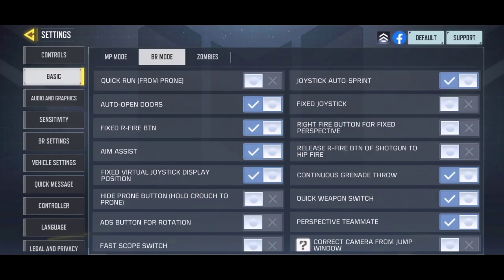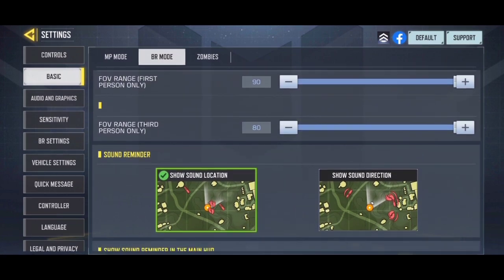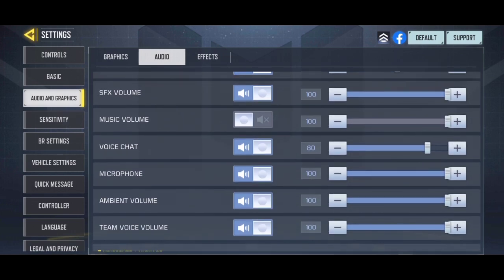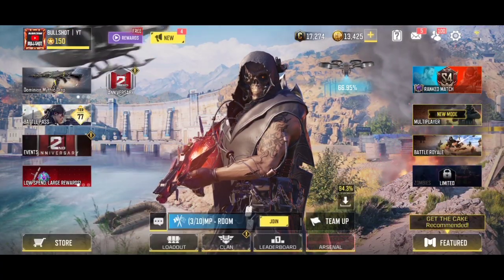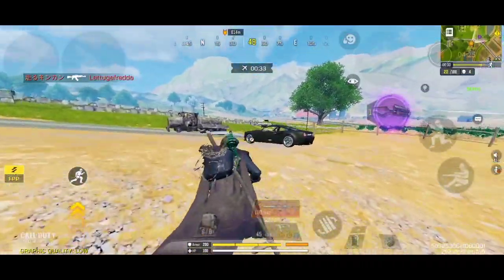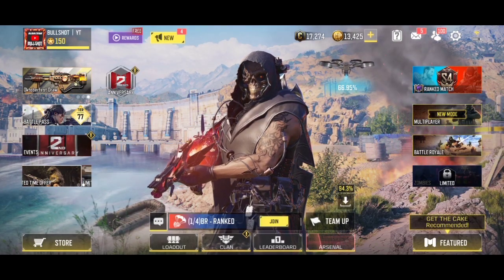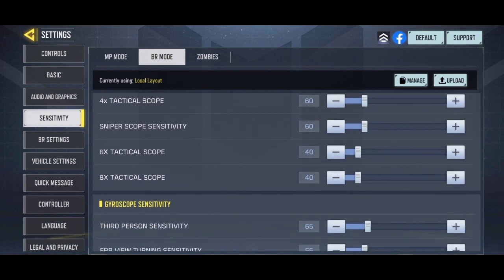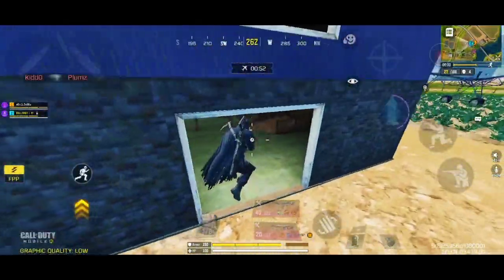*SEASON 8* BEST SENSITIVITY SETTINGS For BATTLE ROYALE | COD Mobile | UPDATED SETTINGS | BEST HUDS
*SEASON 8* BEST SENSITIVITY SETTINGS For BATTLE ROYALE | Call Of Duty Mobile | UPDATED SETTINGS | BEST GYROSCOPE | BEST HUDS

So in today's video, I am gonna be covering my newly updated settings for the Battle Royale. First, I am going to cover all the important things from the basic settings. Then I'll be discussing my updated sensitivity settings after the release of the season 8 Update. And lastly, I'll show you four different Hud layouts, for four different kinds of players. The entire thing may be a little bit longer, but trust me, it will be extremely helpful for your game-play.

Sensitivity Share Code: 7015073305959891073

Timestamps:

Basic Settings 01:07
Graphics Settings 02:27
Loot Settings 04:00
Quality Gameplay 04:60
Sensitivity Settings 07:25
Four HUD Layouts 08:42

FAQ:
Device I Play: Redmi Note 8 Pro (6+64) 🔥🔥🔥🔥
Country I Live: India
Version: Global
Rank: BR - Legendary; MP - Don't Push Anymore

·         Kinemaster
·         PixelLab
·         Photoshop Touch
·         Power Director

Music Used in this Video:
Lakey Inspired.

Peace Out... 💜🧡💙💚💛